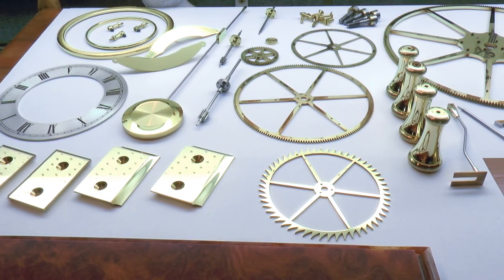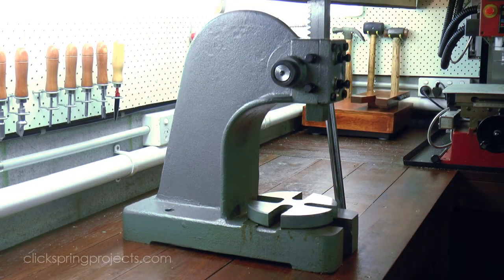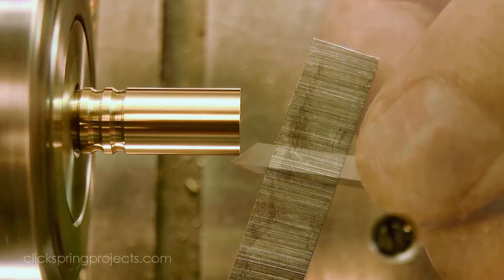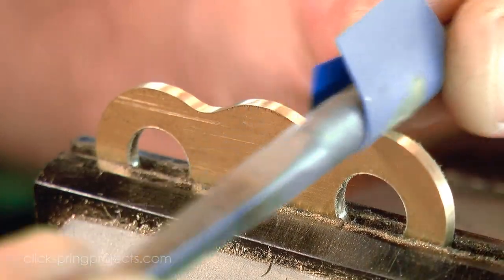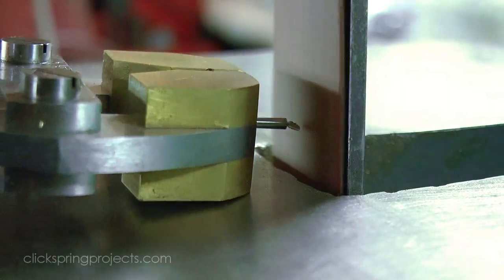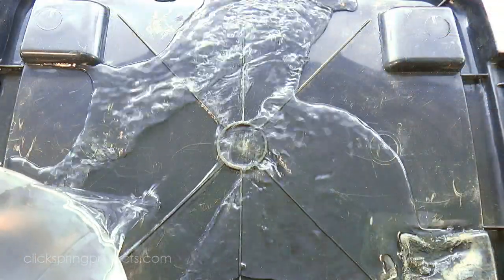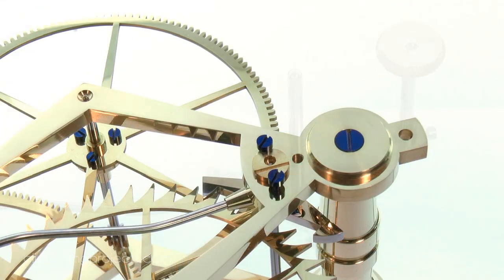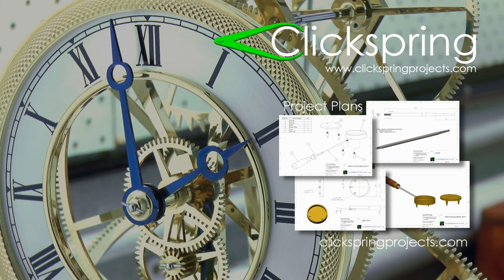Clockmaking - How To Make A Clock - Part 23 - Making The Key, Polishing And Assembly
Making The Key, Final Polishing And Assembly, by Clickspring.

In this video I make a custom winding key for the clock, as well as give the mechanism its final polish and assembly.

A very special thank you to Patrons Dan Keen, Samuel Irons, Sean Kuyper and Mark Kobey

Tools & Shop Products:
Tix Solder
Tix Flux 1/2oz
Heavy Duty Arbor Press

Abbreviated Transcript:

00:47 Although its not uncommon to see rivets used in the construction, I've decided to make this key from brass sheet and rod stock, and then soft solder the components together.
00:58 To form the blind recess, I've divided the shaft into 2 parts. One part will have a slot formed to receive the flat grip, and a spigot turned on its other end.
01:08 The other part which I'm calling the endpiece, will have a square hole formed in one end, and a recess drilled in the other to accept the spigot. Once the 2 parts are assembled, it'll look like a single uniform piece. So starting with the endpiece, I cleaned up the stock and then formed the required holes.
01:53 Now that square hole can certainly be formed using some careful filing. But in this case I formed it using a small arbor press and a custom square broach, made specifically to match the size of the winding square on the arbor.
02:40 With the fit confirmed, I used some flux to
prepare the join, and then soft soldered the end piece in place. A skim cut is enough to clean up that surface, and a series of decorative grooves adds to the presentation. The key will benefit from having a chamfered edge inside that open end, to make it easier to locate it on the winding square, so I formed that next, before parting off to profile the other end.
05:33 And speaking of soldering, I'm aiming to use the bare minimum here, just enough to wick into the gap, to reduce the cleanup afterwards. On first inspection, it looks like a good join. There's a small run of the solder at the previous join I made with the end piece, but that'll be easy enough to scrape off in a moment.
05:55 The main thing is that there's a nice uniform
fillet of solder around the entire seam, leaving just a bit of cleanup work with files and abrasive paper. A light hand polish, and that's the winding key complete. Now before I move on to the final polish and assembly, there's a few loose ends to tie up.
07:27 I removed the pins by simply filing them flush with the surface, but the tapered holes require a bit more work. Each tapered hole was drilled out to permit a slightly more substantial pin, to be hammered in with a tight interference fit.
07:55 The pin was then lightly riveted, filed flush with the surface of the frame, and then blended into the surrounding metal with abrasive paper. Which brings me to the home stretch of this build, and in fact the entire series: The final polish.
08:16 Each brass component must be given the full finishing treatment, starting with a medium grade abrasive paper, and then working through the grits until all trace of the previous grit has been removed.
08:28 The paper can be used wet or dry, but I find I get a much crisper result, and use a lot less paper, if I use it wet. It also helps to keep the cross contamination between grits to a minimum. After each grit the tray can be emptied and cleaned to start fresh on the next grit.
08:47 And the polish is applied in a similar way using small sections of soft cotton cloth. So after 23 episodes, and the fabrication of more than 100 separate components, this is it. The clock is finally ready for assembly.